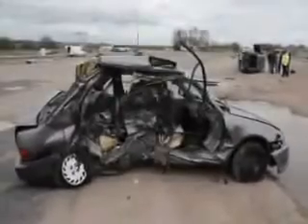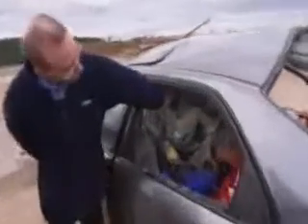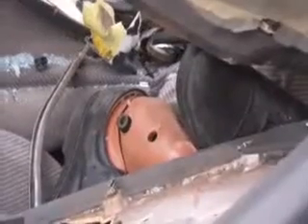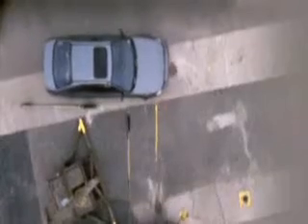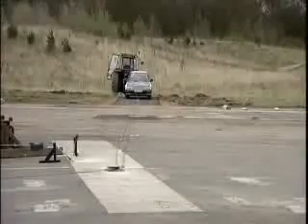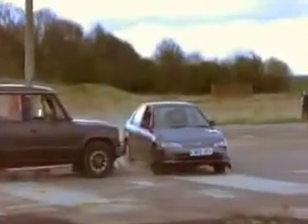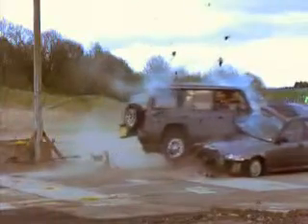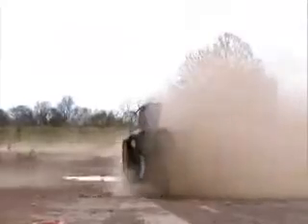4x4 vs. Honda Civic Coupe 1992 - Crash Test.flv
4x4 vs. Honda Civic Coupe 1992 - Crash Test

Блог о безопасности дорожного движения, безопасном вождении и прочих аспектах безопасности, связанной с автомобилями - на Краш-тесты, статистика и аналитика, системы активной и пассивной безопасности автомобилей, дорожно-транспортные происшествия, предотвращение аварий, рейтинги автомобилей, приёмы вождения и прочие новости по тематике безопасности движения

Другие проекты:

- Ваш персональный риск-менеджер: управление рисками и страхование
- клуб владельцев индивидуальных номерных знаков